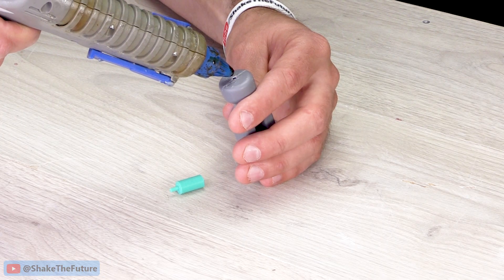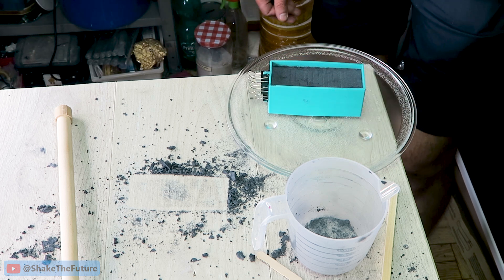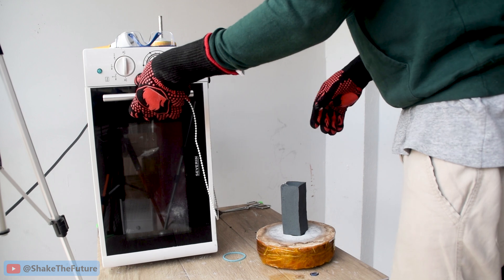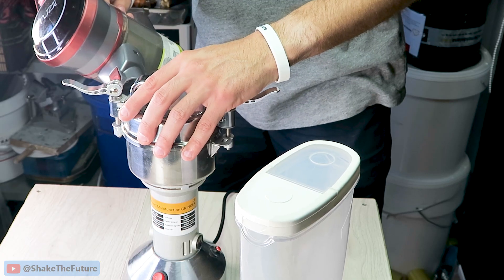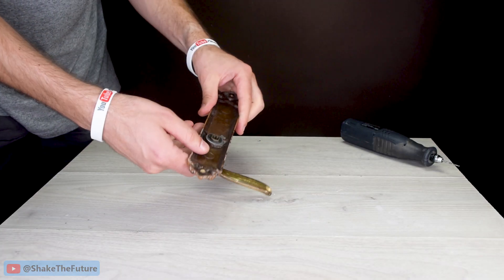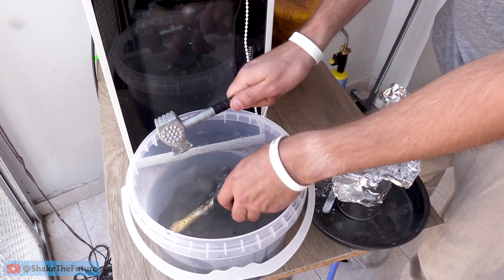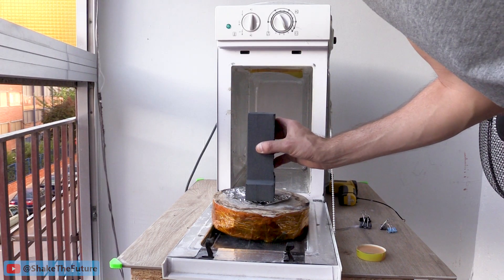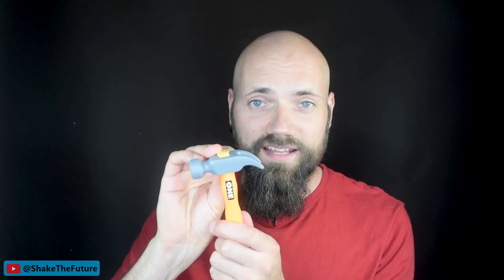Melting Cast Iron in a Microwave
In this video, I turned a toy hammer into a cast iron+brass hammer.